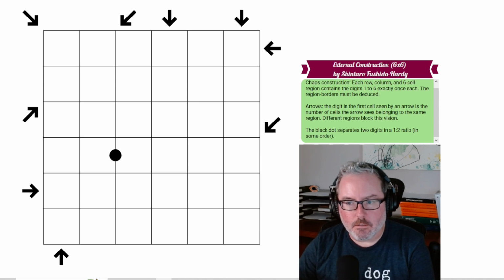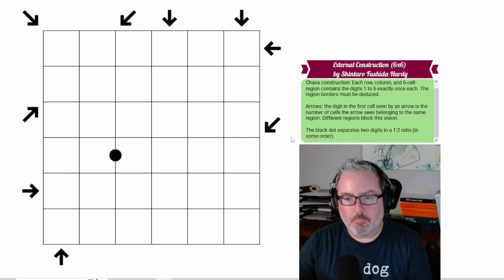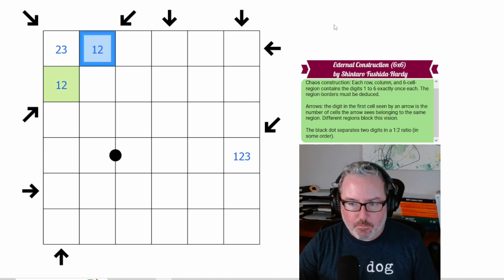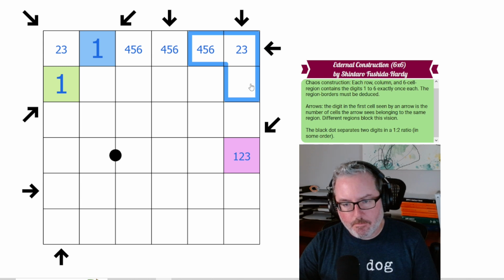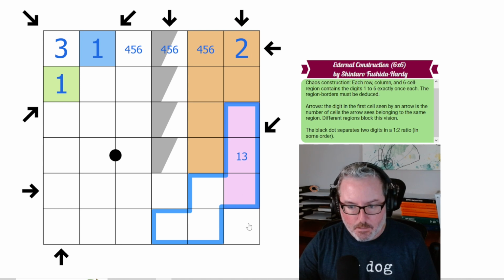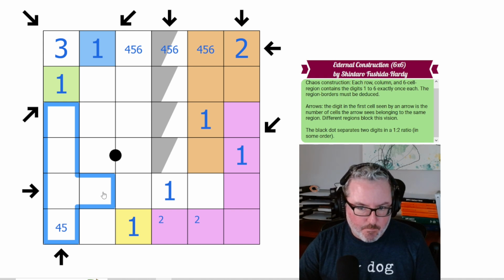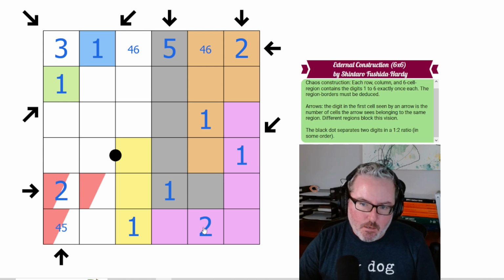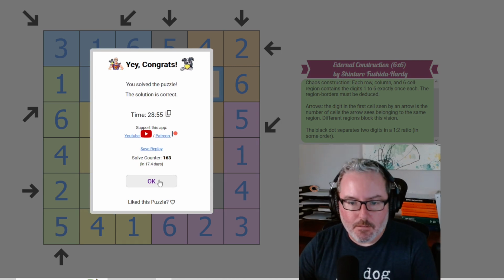Building the puzzle a region at a time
Logic Lemur solves 'External Construction' by Shintaro Fushida-Hardy
A sudoku with Chaos Construction, Arrows(see rules) and Black Kropki Dots.

Rules:
Chaos construction: Each row, column and 6-cell region contains the digits 1 to 6 exactly once each. The region-borders must be deducted.

Arrows: The digit in the first cell seen by an arrow is the number of cells the arrow sees belonging to the same region. Different regions block this vision.

The black dot separates two digits in a 1:2 ratio (in some order)

Video Contents:
00:00 Intro and Rules
04:14 Sudoku Solve
29:33 Outro